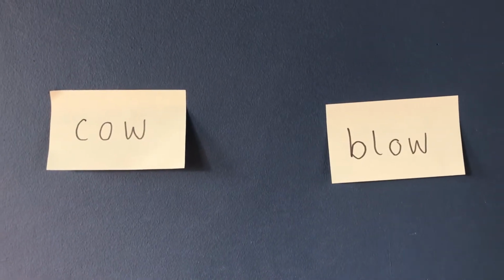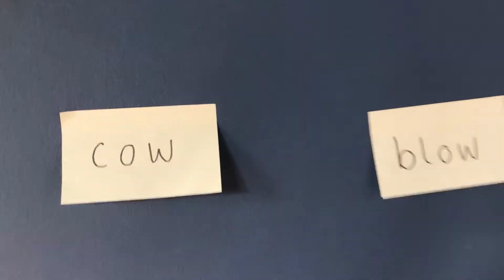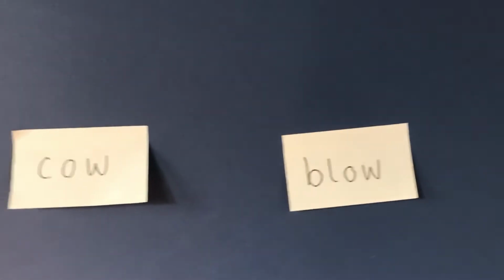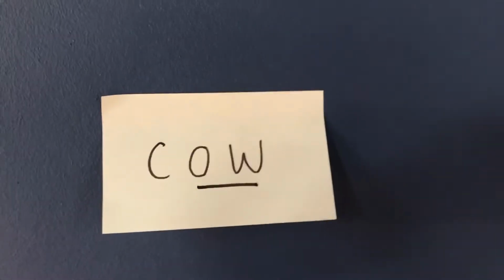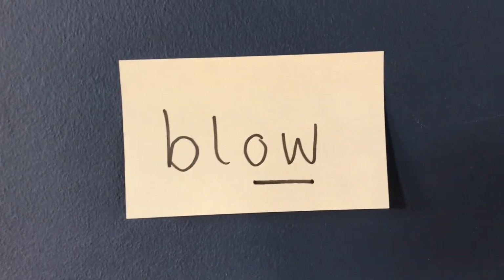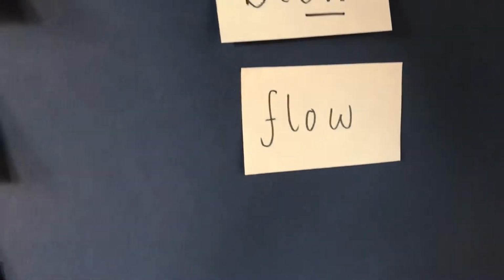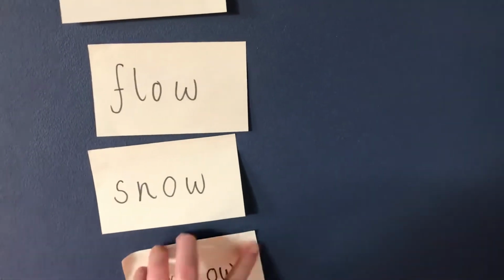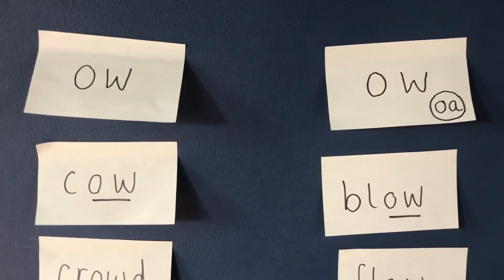Day 2 Review part 2 - ow alternative pronunciations